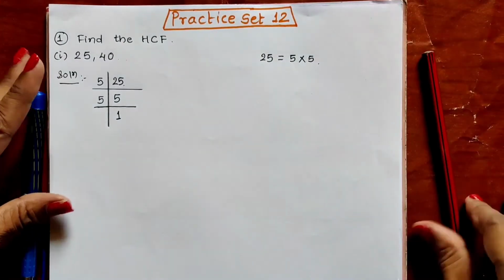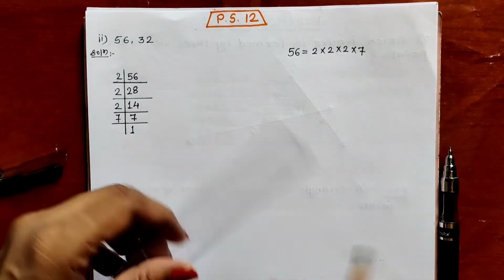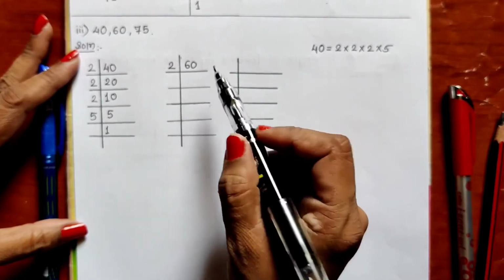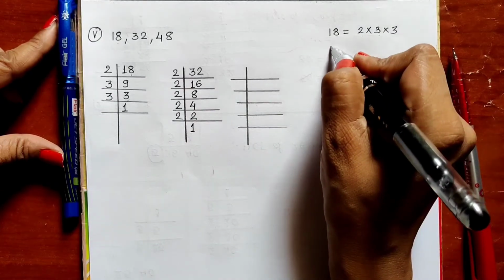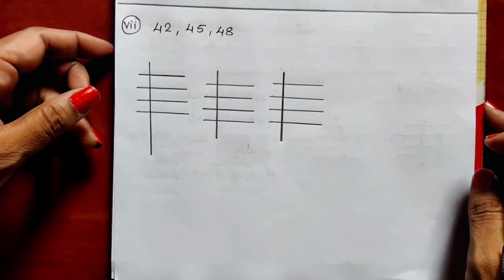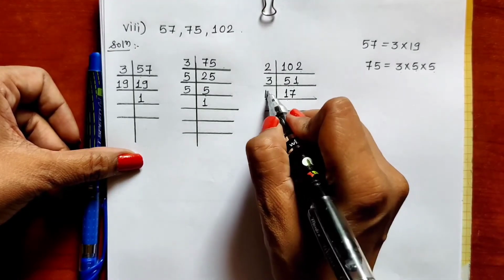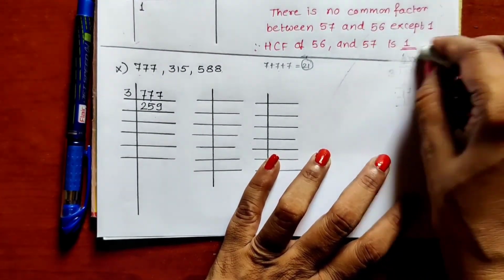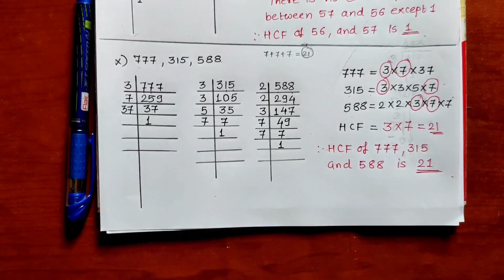Std-7th#Practice Set 12( Q.No.1)Ch 3 HCF and LCM#Sub-Maths#Maharashtra State Board#Eng & Semi-Eng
About this video 👇
Std -7th#
Sub-Maths#
Ch 3. HCF and LCM#
Practice set 12( Question No.1)#

About previous video links 👇
Practice Set 10